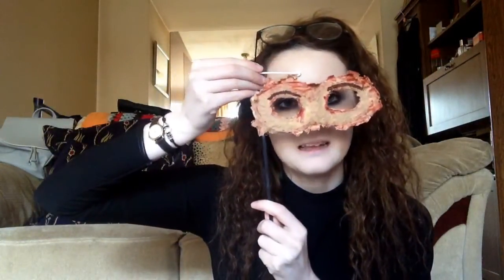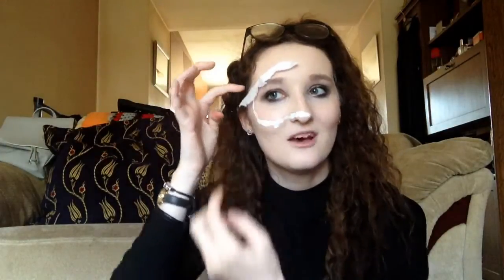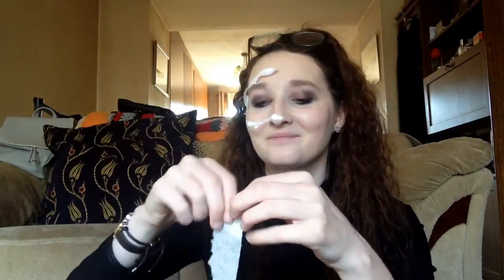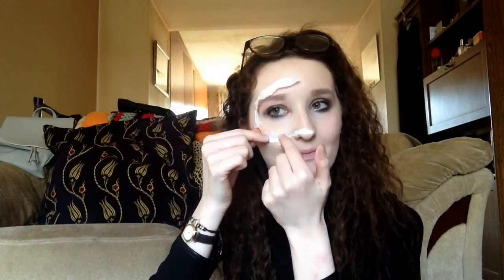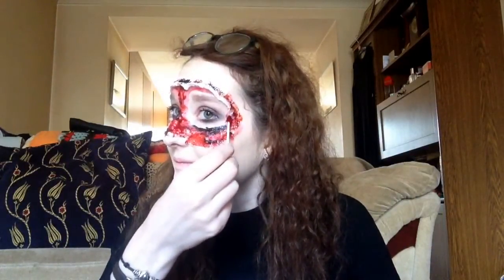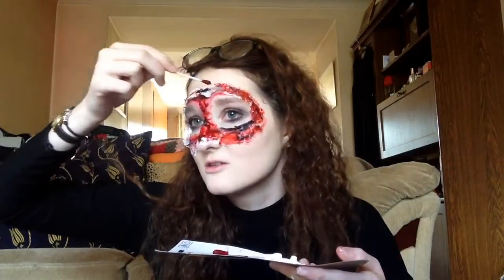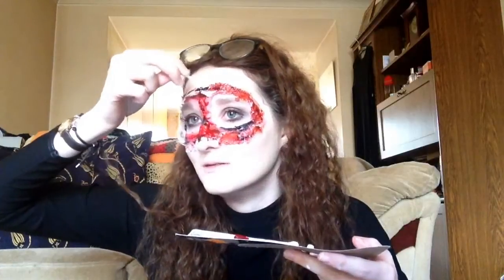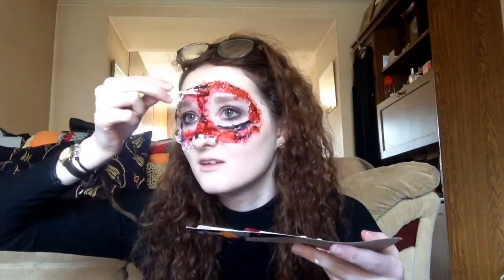Masquerade Skin Mask Tutorial - 31 Days of Halloween - Day 1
31 Days of Halloween - Day 1